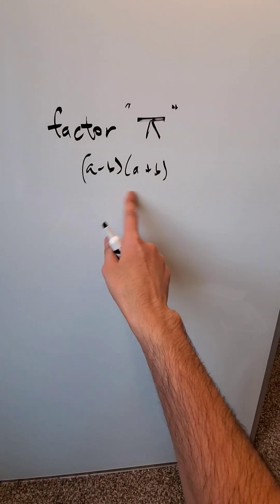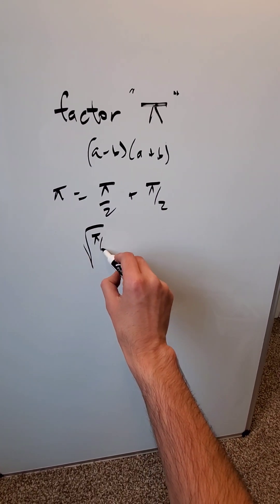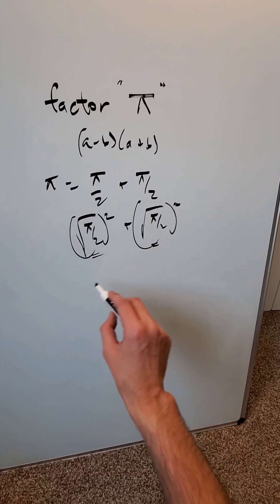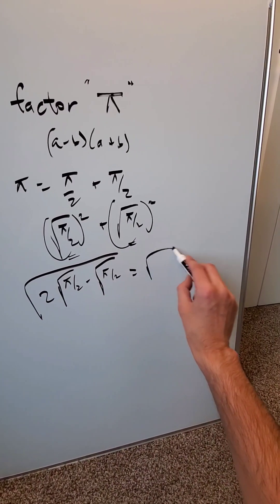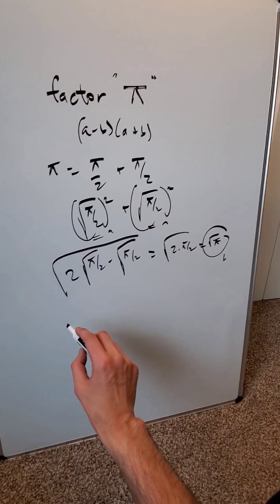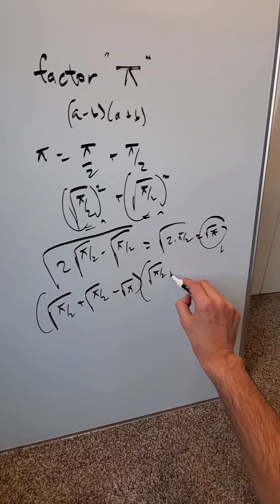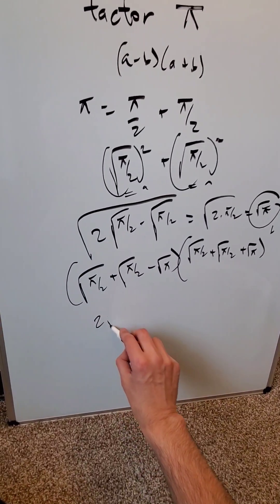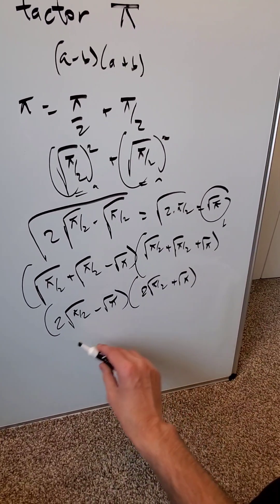What are the factors of (π)?